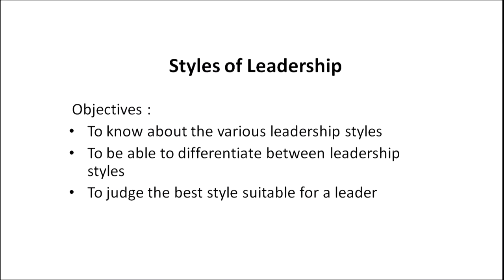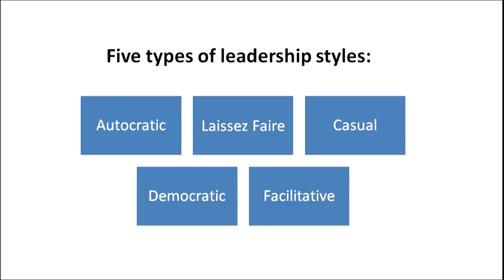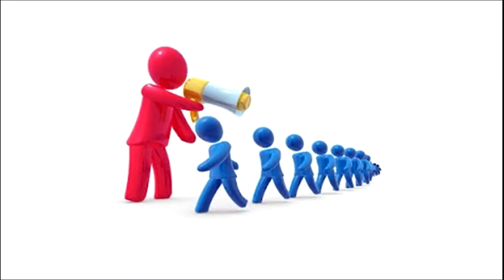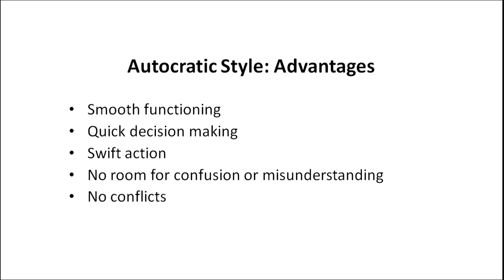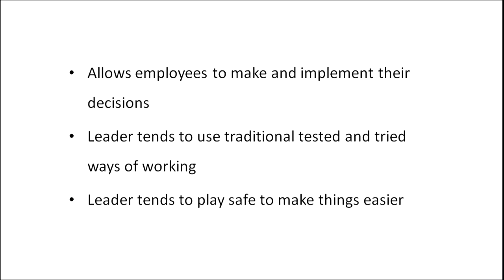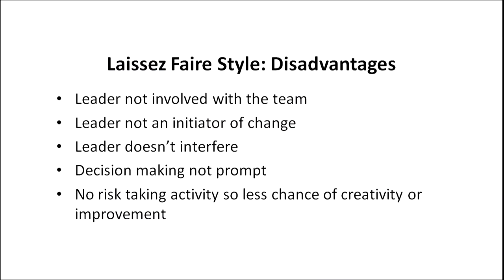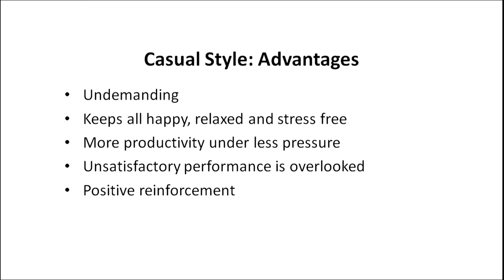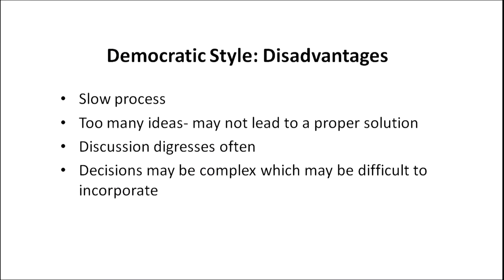Styles of Leadership